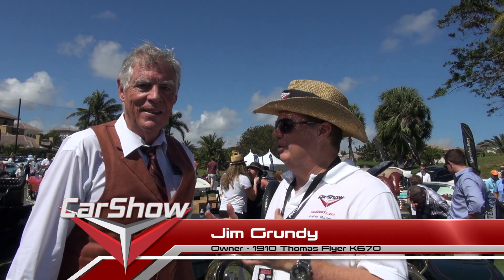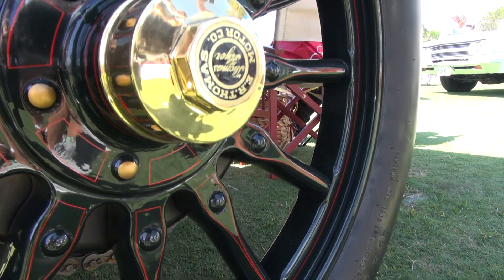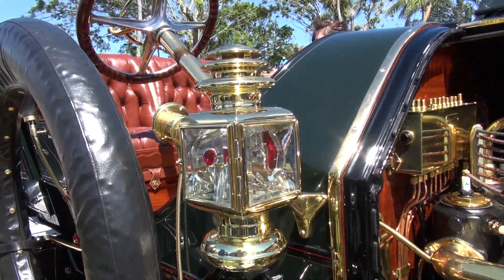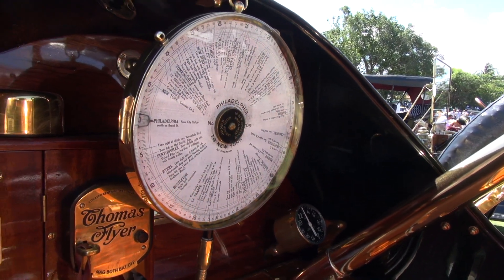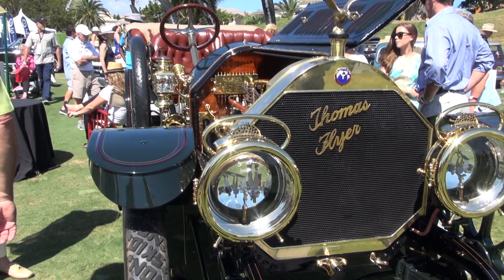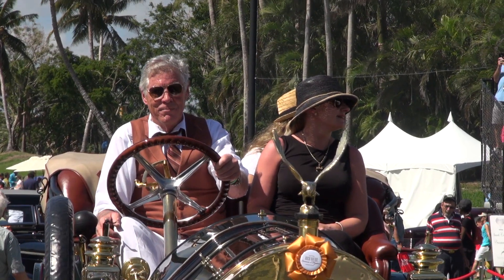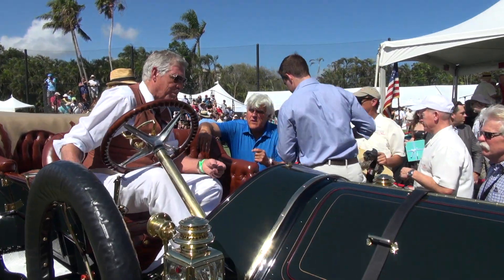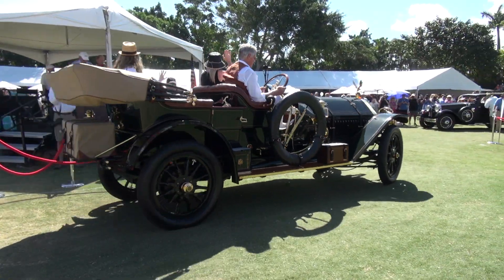Boca Raton Concour d'Elegance 2018 - 1910 Thomas Flyer K6-70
Car Show TV talks with Jim Grundy about his 1910 Thomas Flyer, winner of Best in Class at the show.